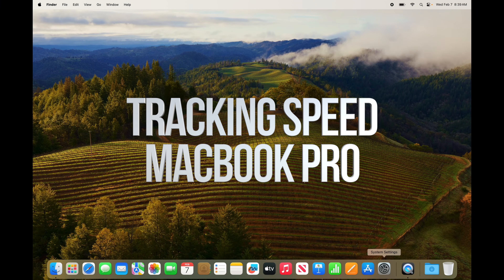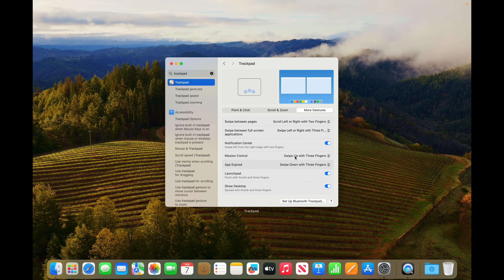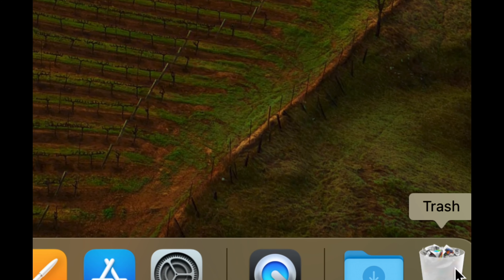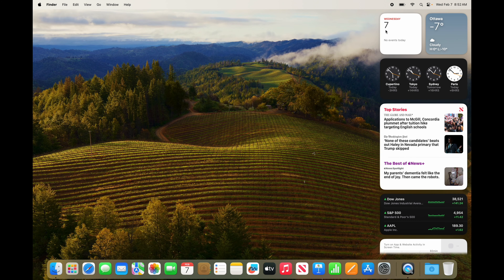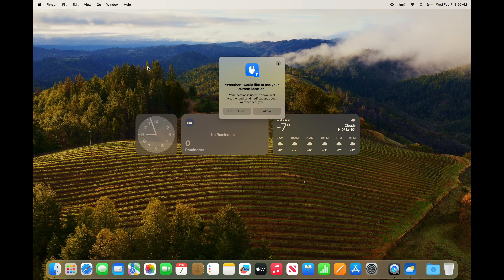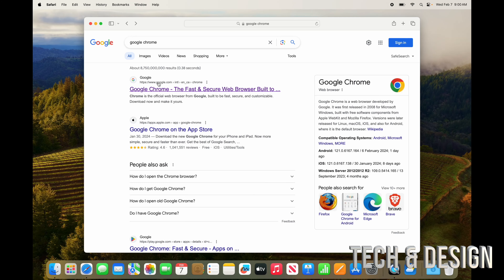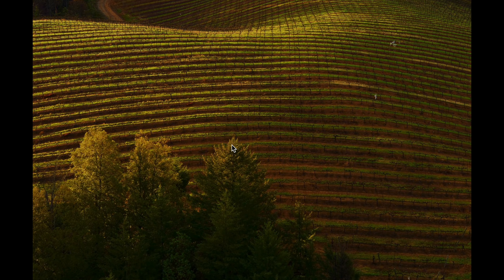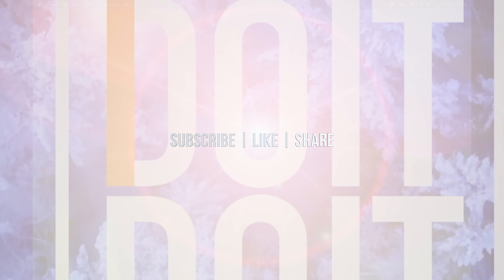How to make my mouse move faster on a MacBook Pro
apple mac Tracking Speed on MacBook Pro